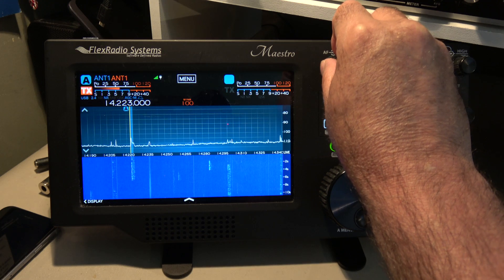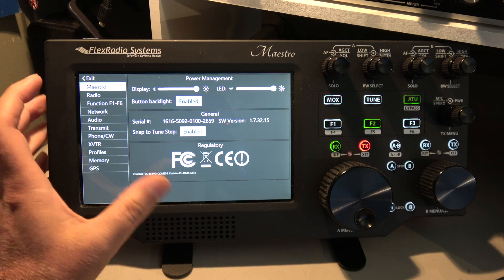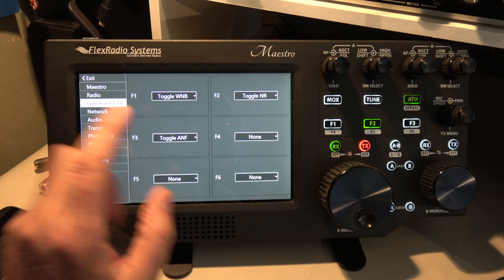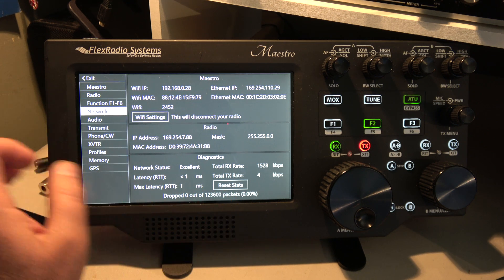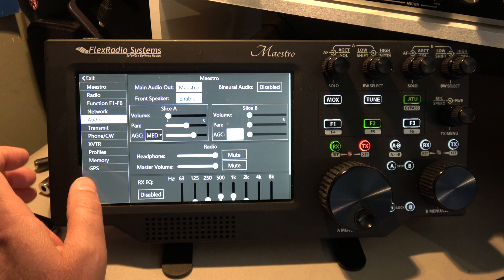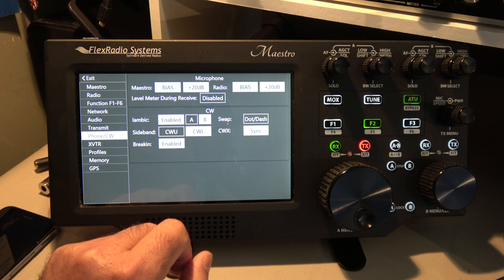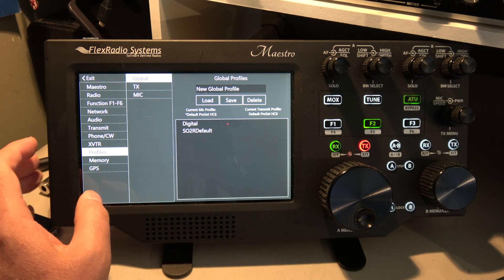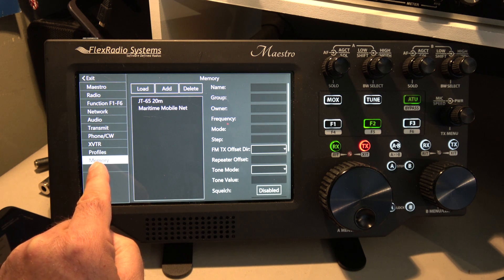Flexradio Maestro Menus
Here I demonstrate the various popup menus that are available in the Maestro from Flexradio. The Maestro is a dedicated remote console for the 6000 series of SDR radios.